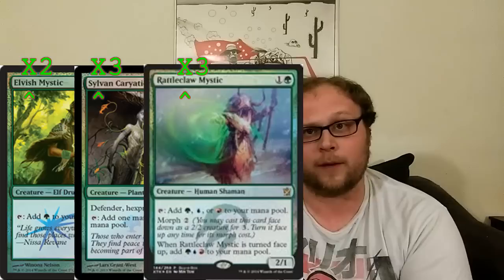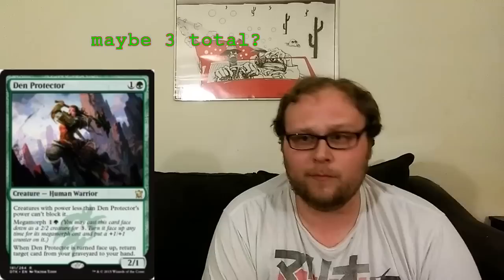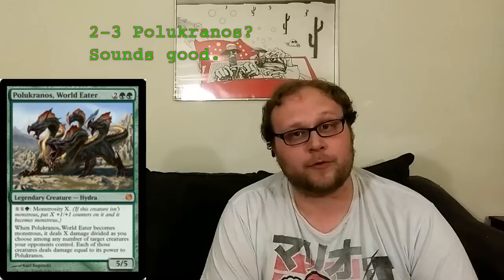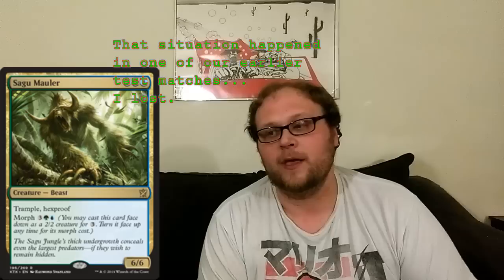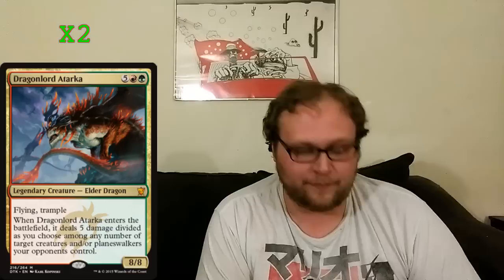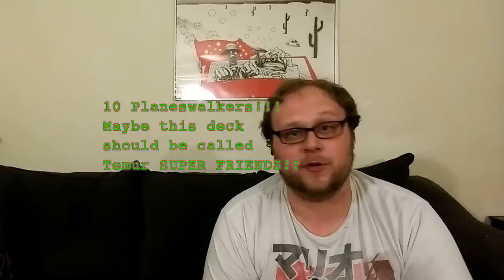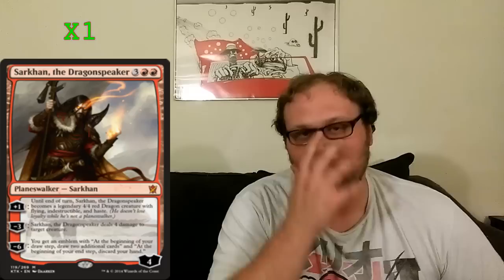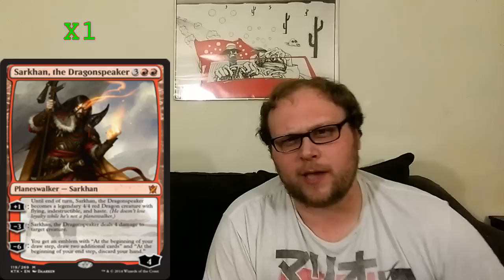MTG - Standard Deck Tech: Temur Mid-Range in Dragons of Tarkir (w/ Sarkhan Unbroken!)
Devin brings us his Temur Mid-Range brew, which he's been working hard on since Dragons of Tarkir's Sarkhan Unbroken was spoiled. He's very excited for this card and he's gonna tell you why you should be too.

Will Sarkhan the Dragon Speaker lose its relevance in this Standard season next to Sarkhan Unbroken? Will Den Protector see Standard play? or Collected Company, for that matter? Devin will tell you why they absolutely could.